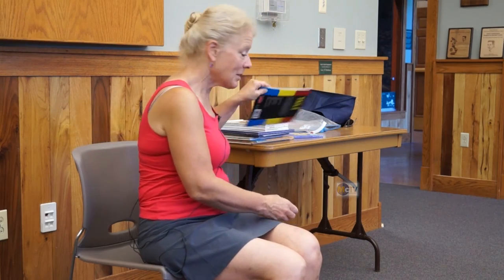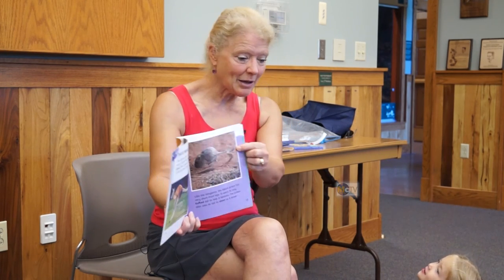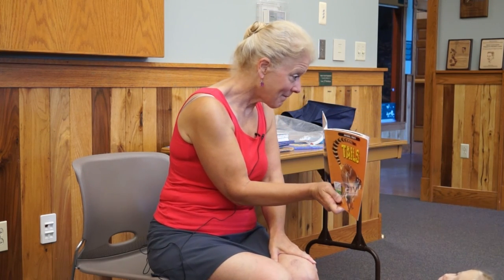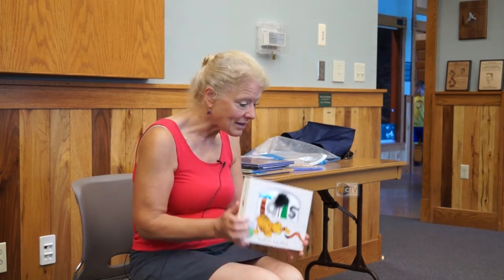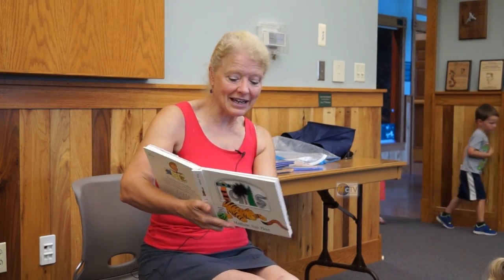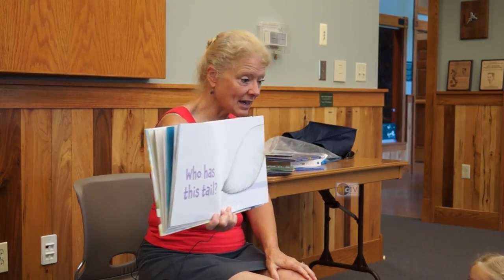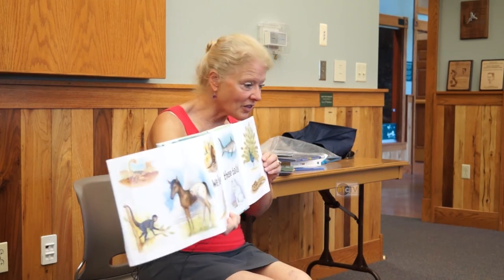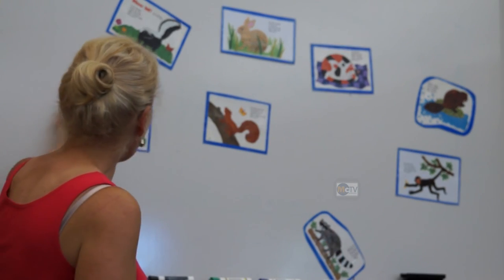Nature Story Time 22